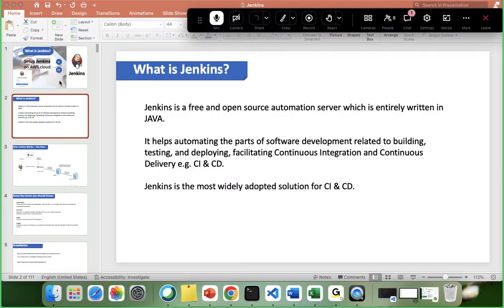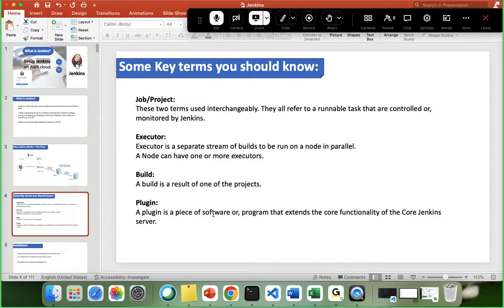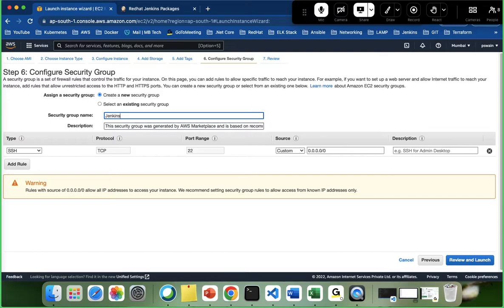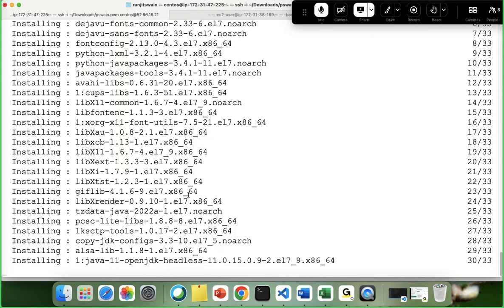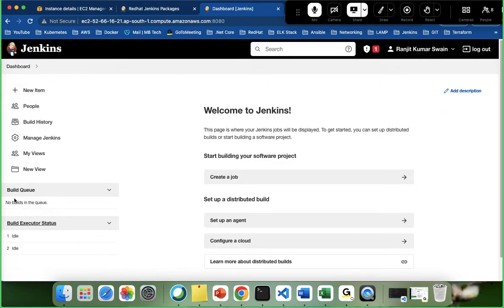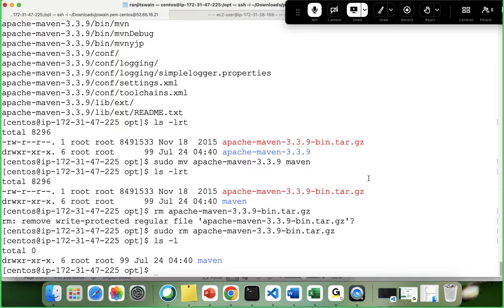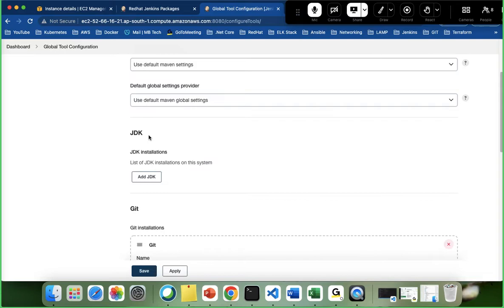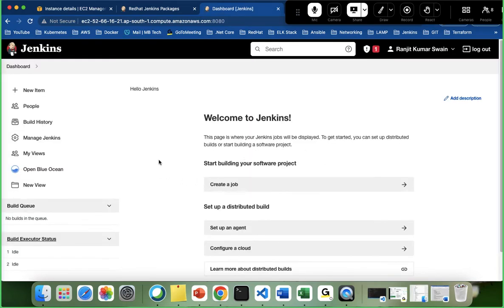Jenkins Tutorial - Part1 | Overview on Jenkins | Installation and configuration | 24-Jul-2022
DevOps | Jenkins | Overview on Jenkins | Installation and configuration | 24-Jul-2022